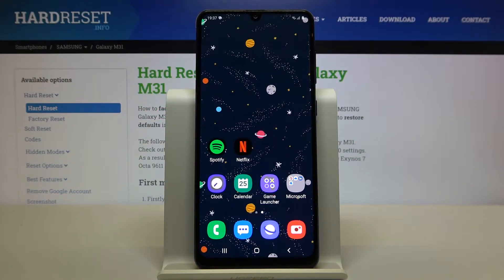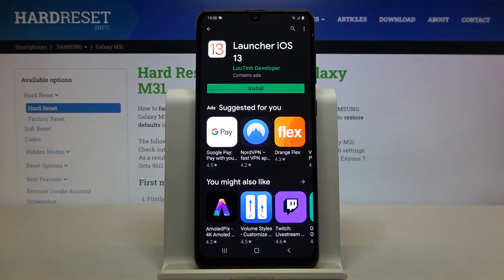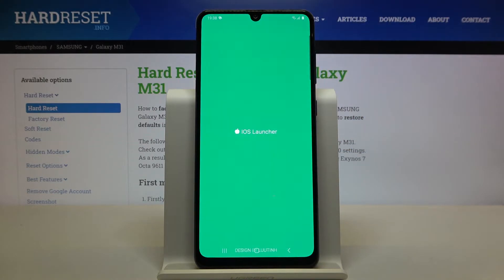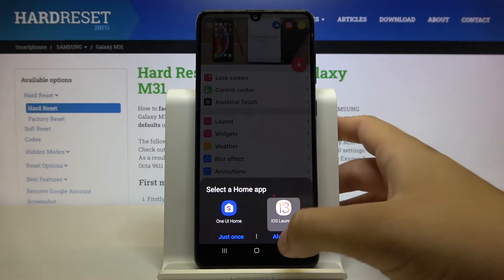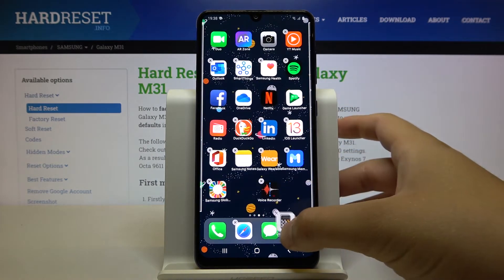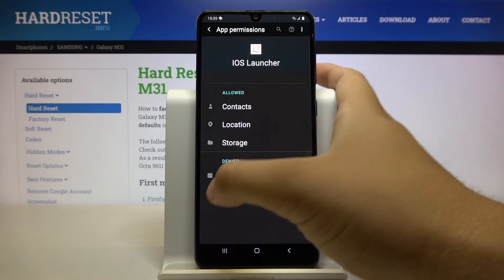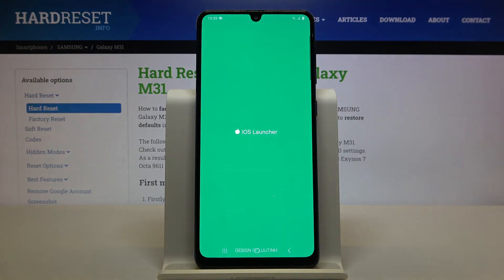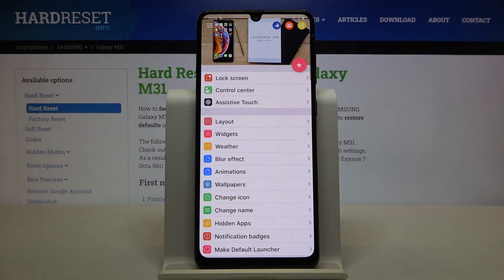How to Download And Install Launcher iOS on SAMSUNG Galaxy M31 – Turn SAMSUNG Galaxy M31 Into iPhone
More info about SAMSUNG Galaxy M31:
How to quickly and easily download and apply IOS Launcher on SAMSUNG Galaxy M31? If you would like to know how to do it, please watch short video, in which will be shown step by step how to download and apply IOS Launcher on SAMSUNG Galaxy M31. You can easily use ISO Launcher on SAMSUNG Galaxy M31. The ideal solution to get the best iOS experience on SAMSUNG Galaxy M31.